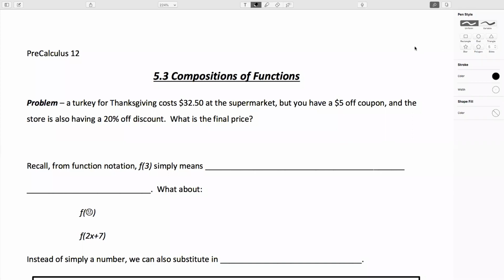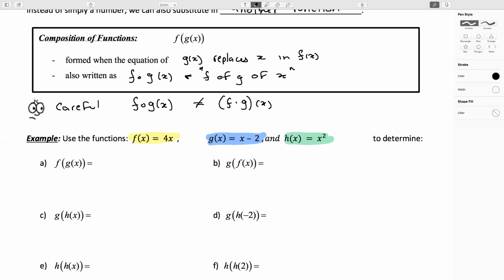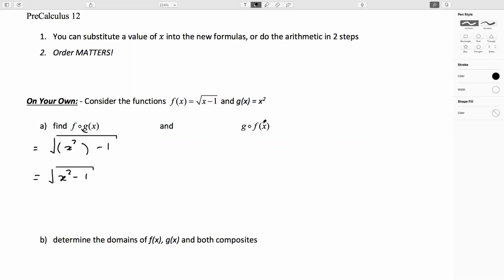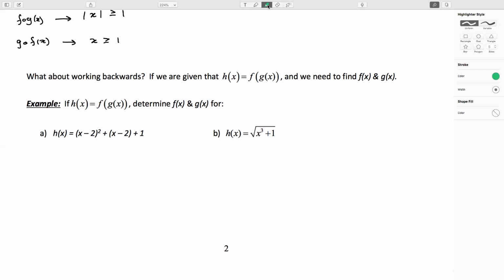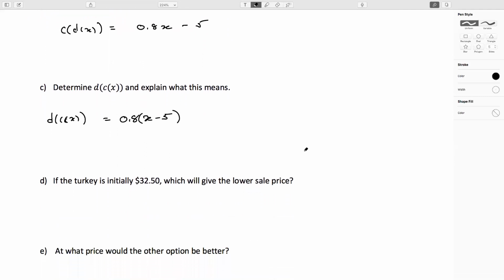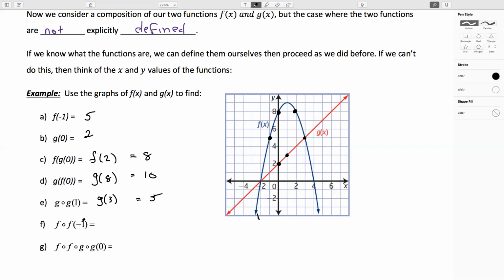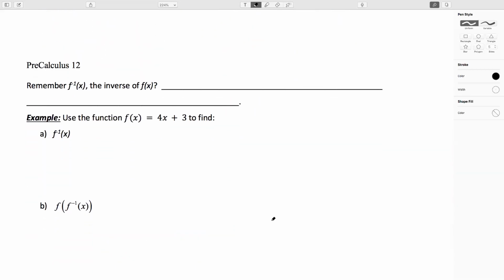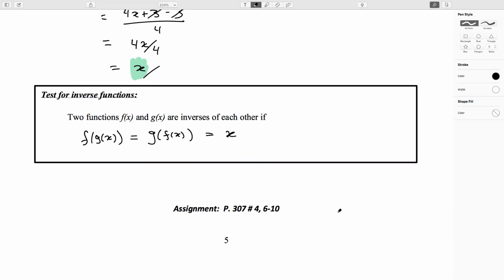PC12 - 5.3 Composition of Functions